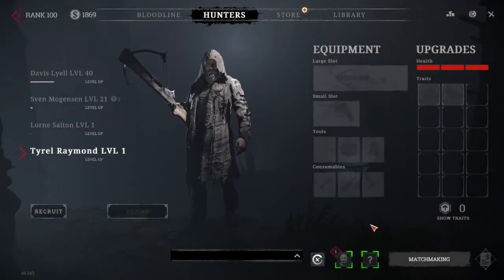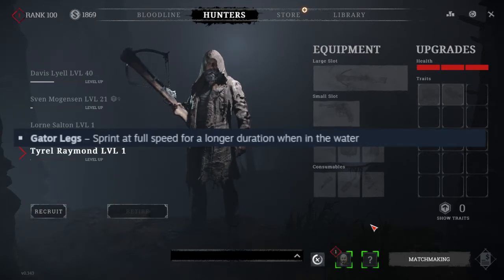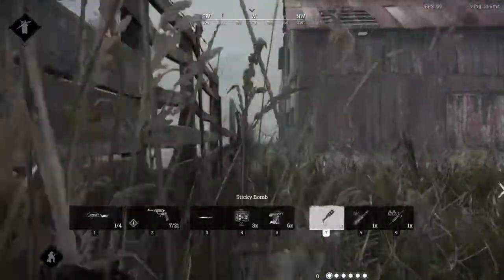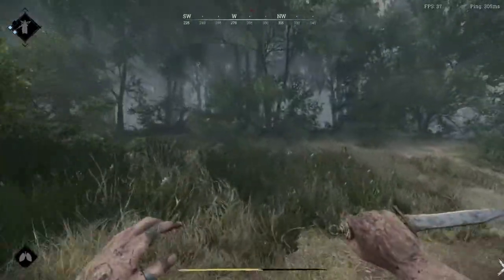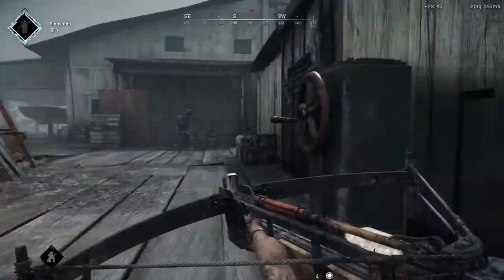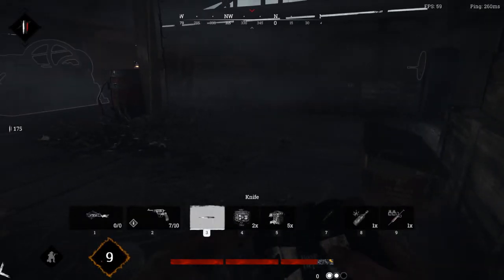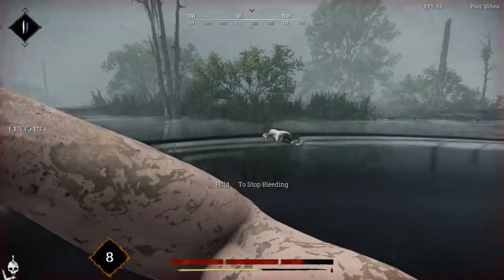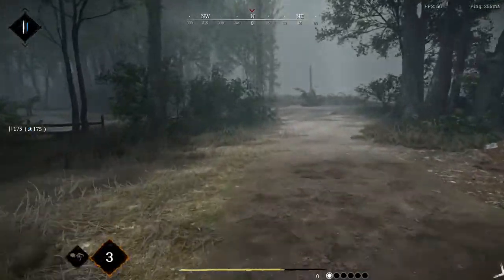Hunt Showdown Update 2.2 "EXPLOSIVE CROSSBOW, NEW TRAITS, STICKY & HELLFIRE BOMB & MORE!"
Hi mates, show all your love towards HUNT SHOWDOWN Crossbow + Throwing Knives Build, Gameplay, Highlights, Montage & MORE!.

Hunt Showdown Crossbow + Throwing Knives Gameplay & Intense Highlights. I am here to present the bloody juicy goodness of Gaming News, Gameplays & more, enjoy :D I Can't wait to make more videos.

1-  -
2-  -

"Within a Victory, nothing is learned. Within a Loss, a lesson for success is learned!" 👌

3-  -
4-  -